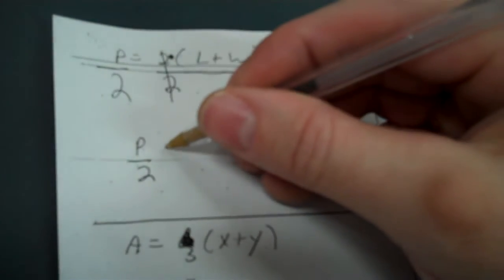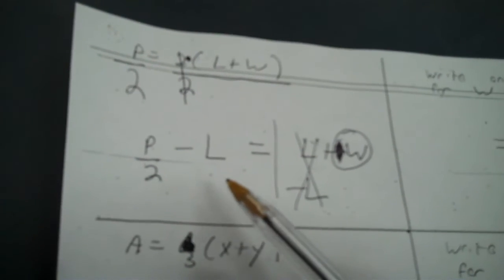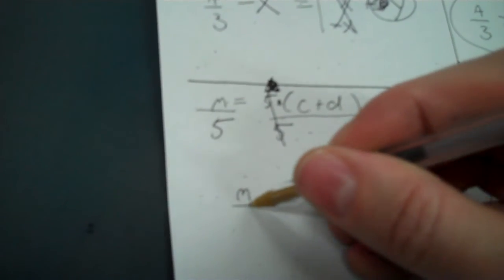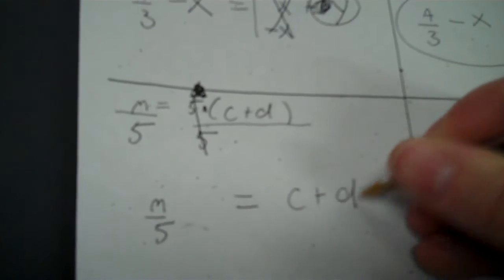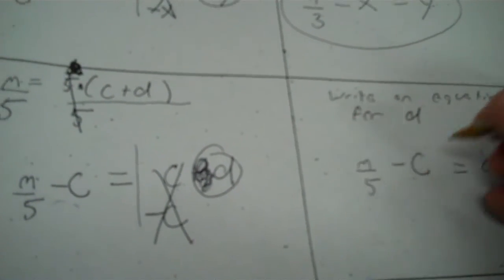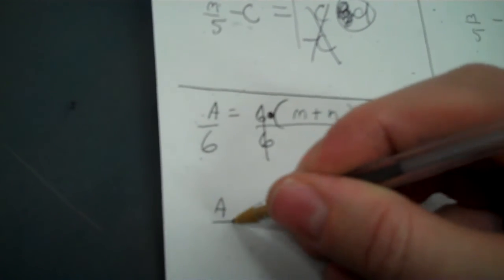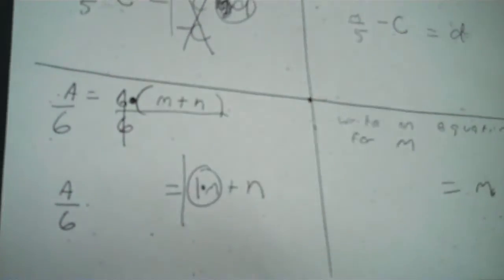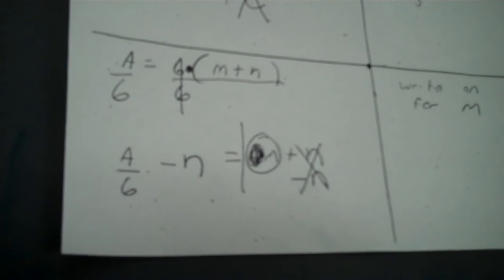2 EA 1 12 16